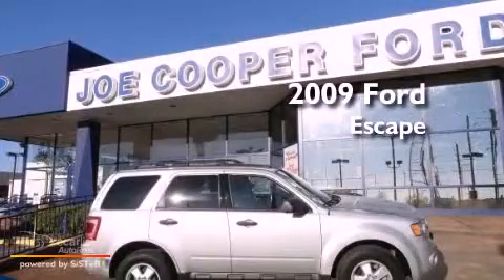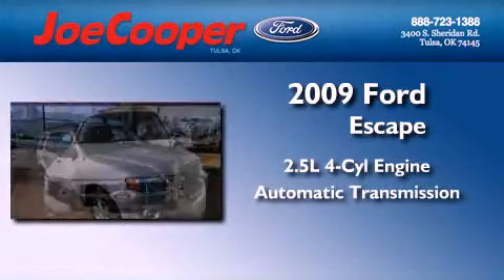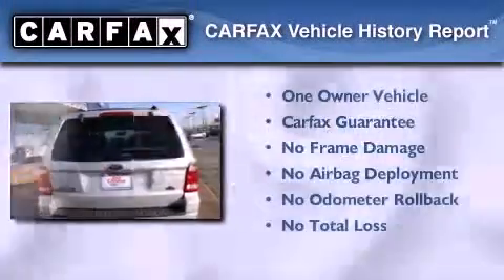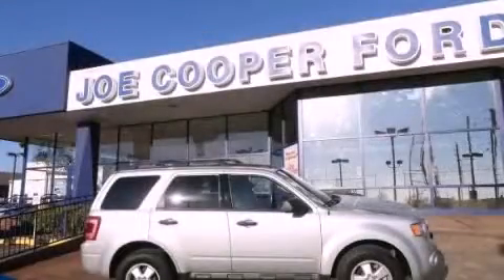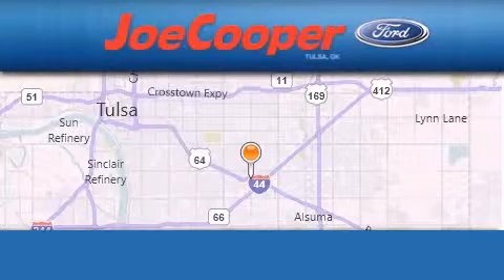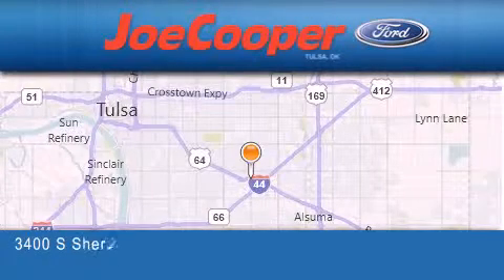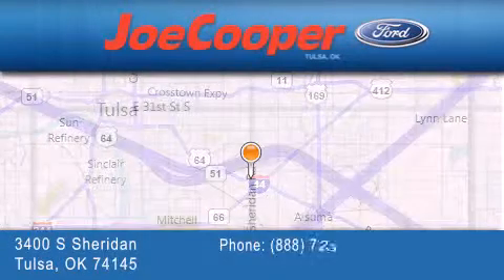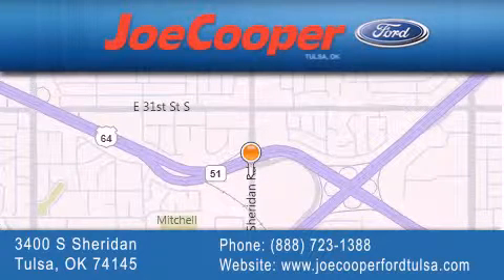Preowned 2009 Ford Escape Tulsa OK 74145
Year : 2009
 Make : Ford
 Model : Escape
 Engine : 2.5L DOHC SEFI 16-valve I4 Duratec engine
 Trans . : Automatic
 Exterior : Gray
 Miles : 39,949

 Stock : CA09482